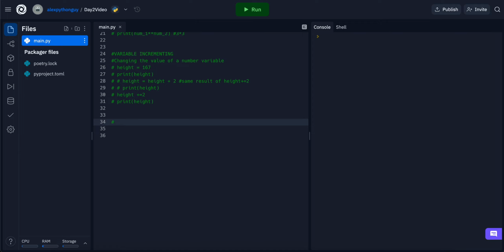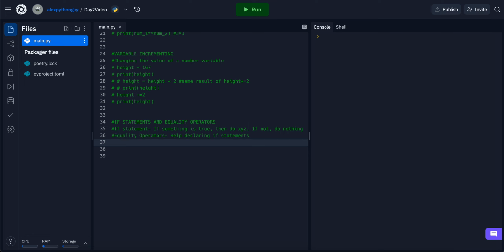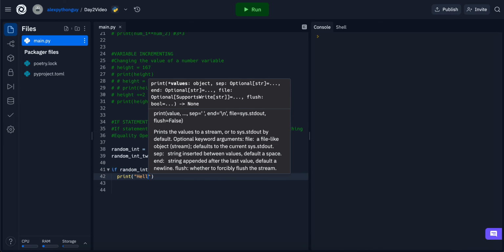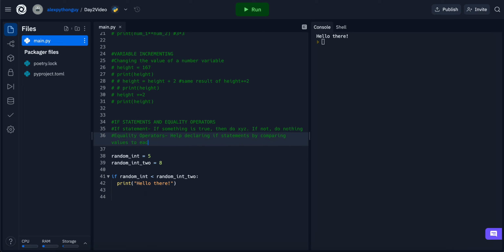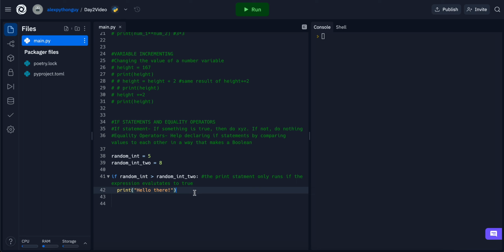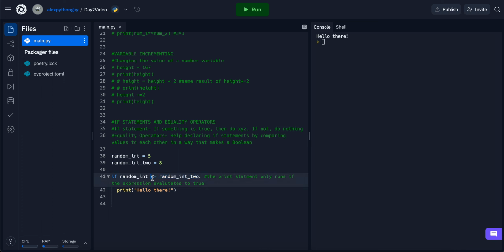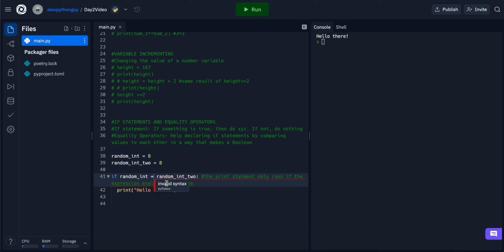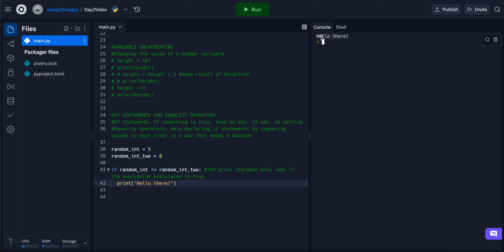If statements and equality operators